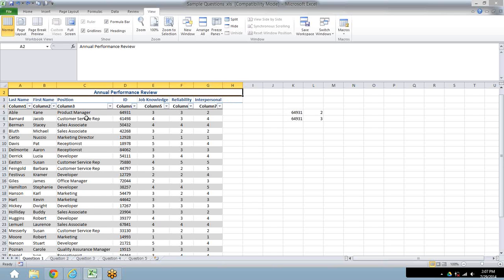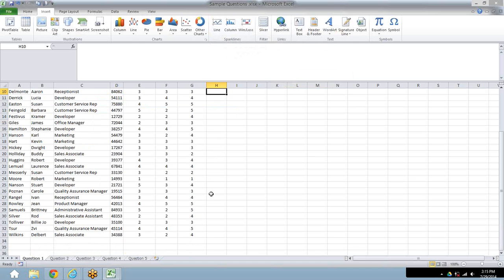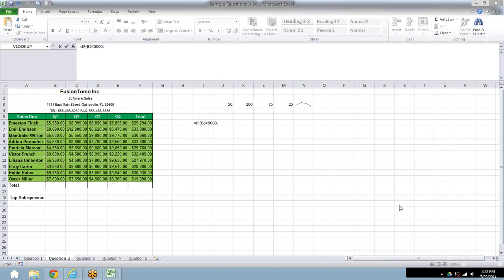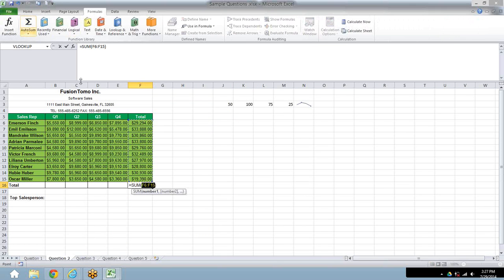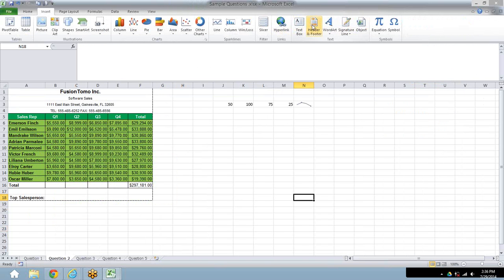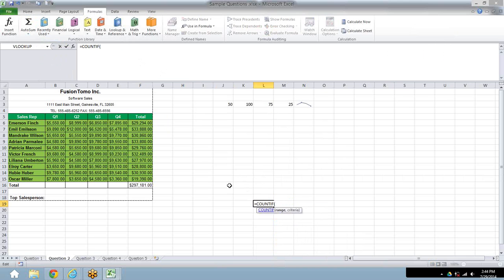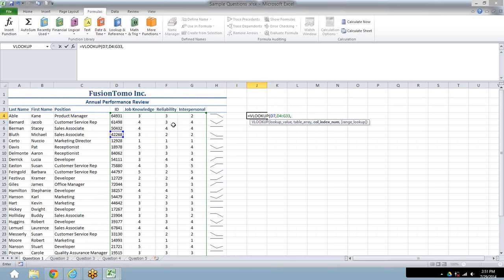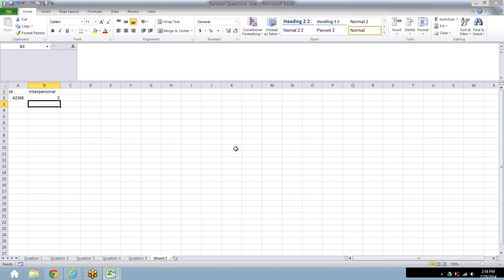Brooklyn Public Library - Excel 2010 Final Review Q&A Webinar